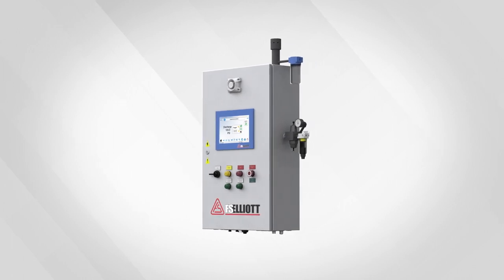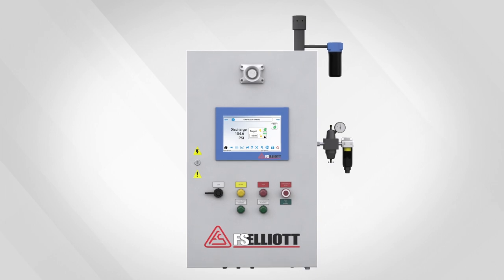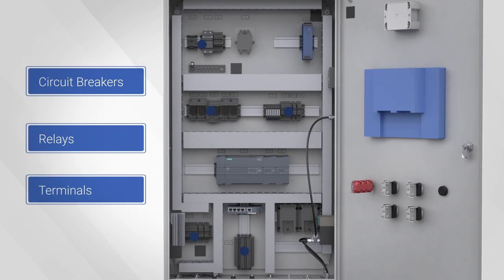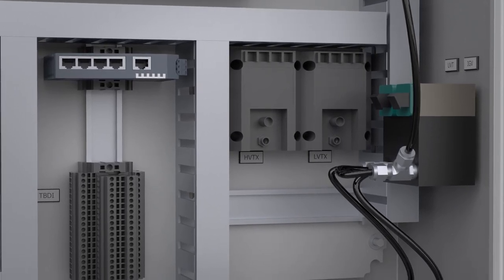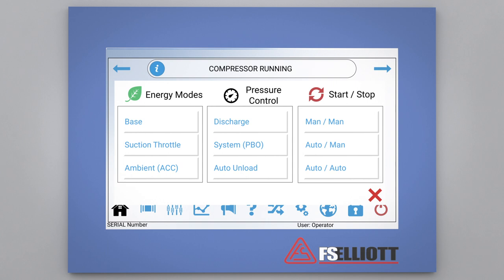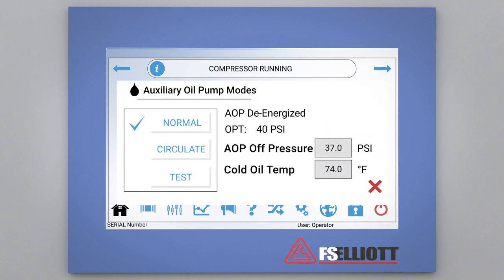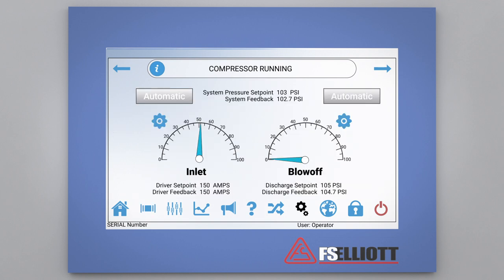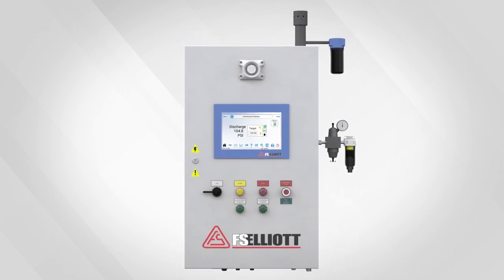Understanding Centrifugal Compressor Controls - R2000 Control Panel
As a member of the Regulus® series; the R2000 was designed as a PLC upgrade to the R1000 control system, offering a maintenance notification system, energy advisor, and an optional IoT platform that provides remote monitoring and notifications.